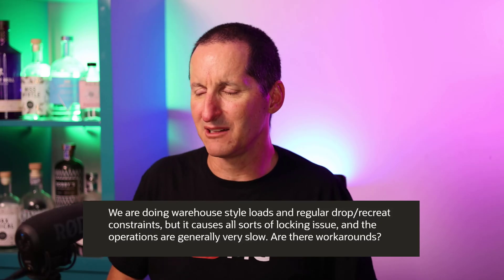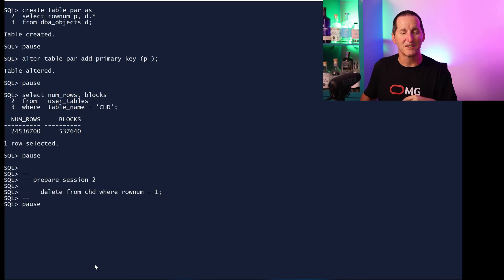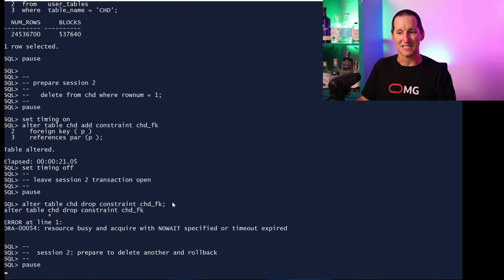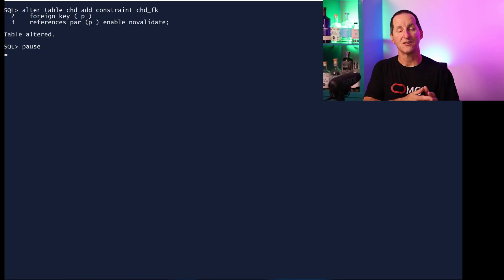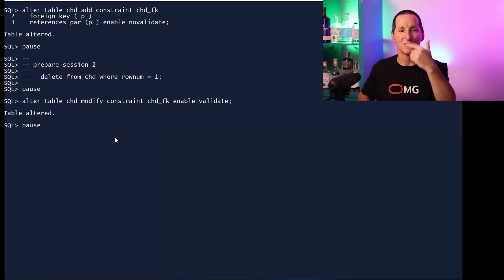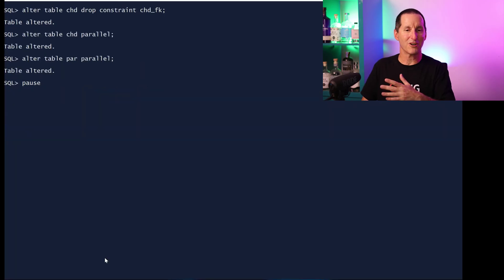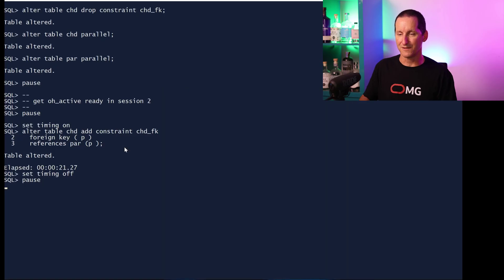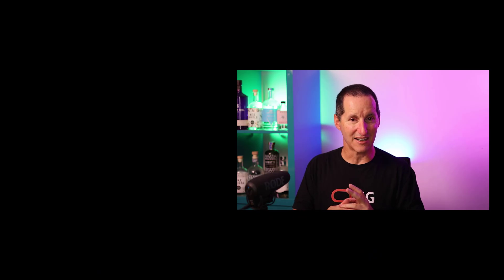Speeding up Database Constraints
Database constraints are awesome for ensuring that your data is valid, and also helps the optimizer improve the performance of your queries. But those benefits come with the cost of adding and maintaining those constraints... Are there ways of speeding up that maintenance?

The Podcast!